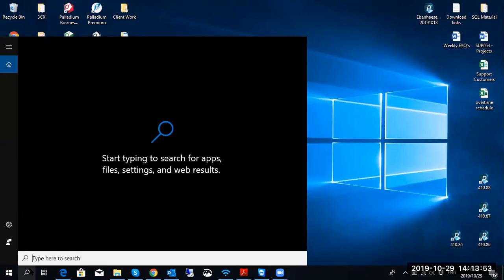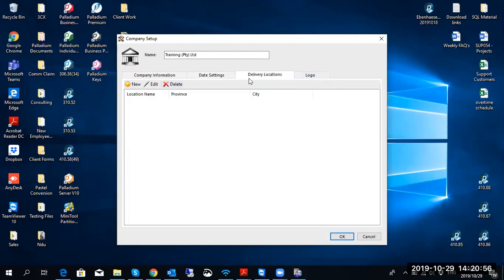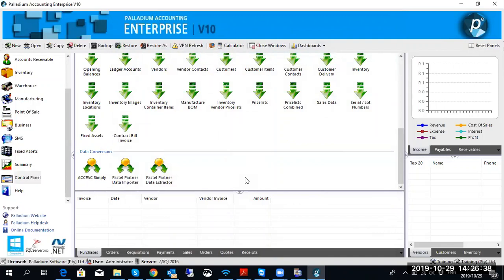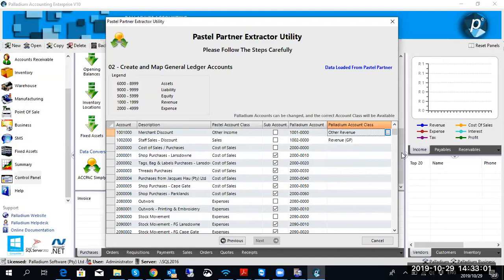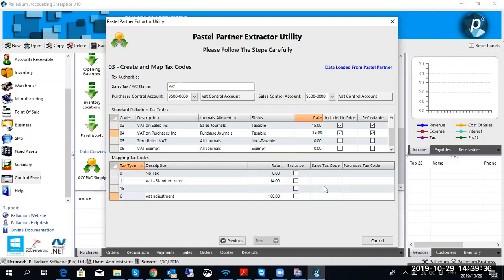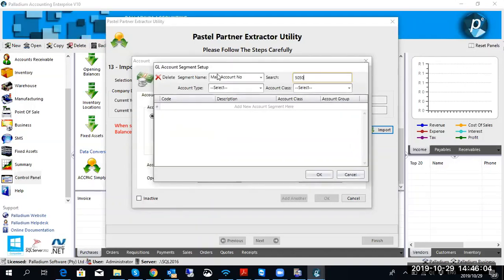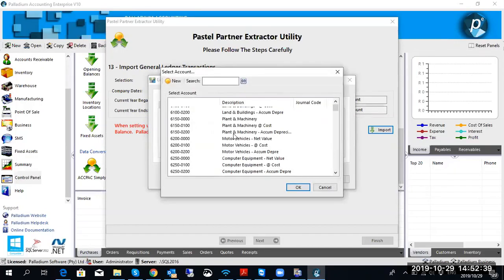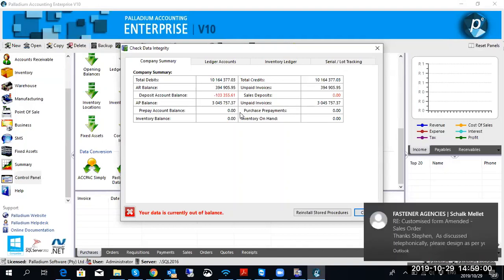Pastel Partner Data Conversion Training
We run through the Full Pastel Partner Data Conversion process to Palladium Accounting, step-by-step.

We will also cover the recommended validation checks.